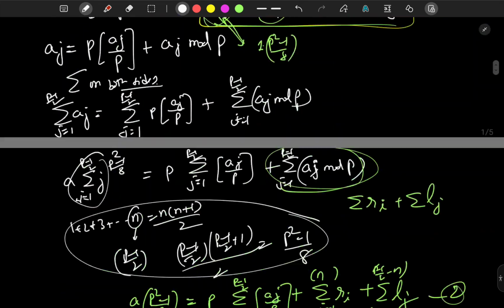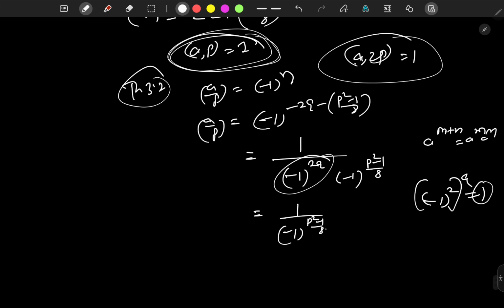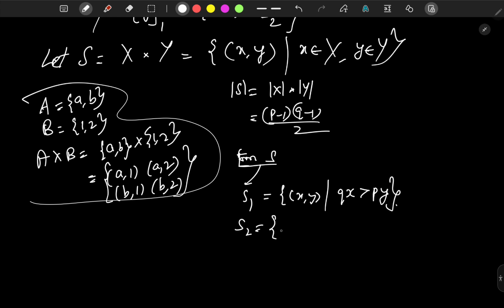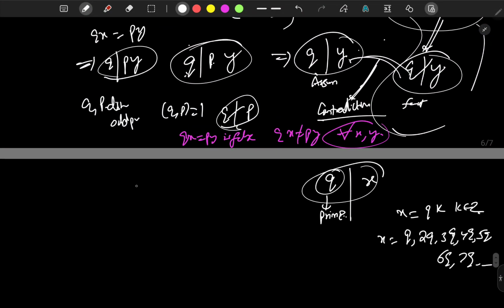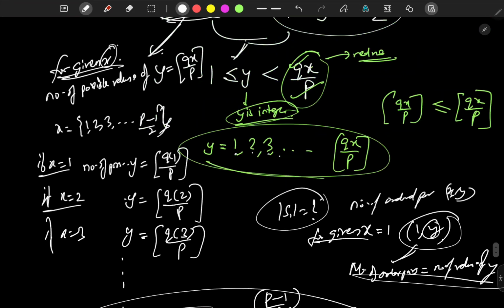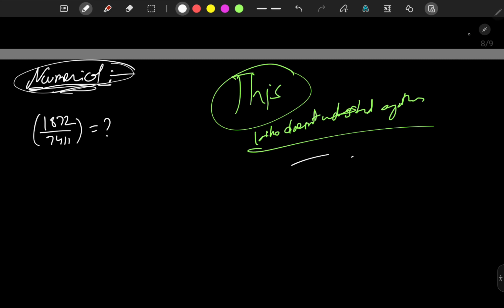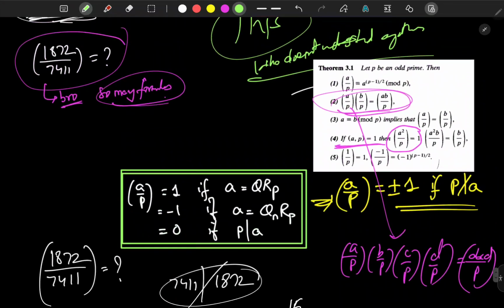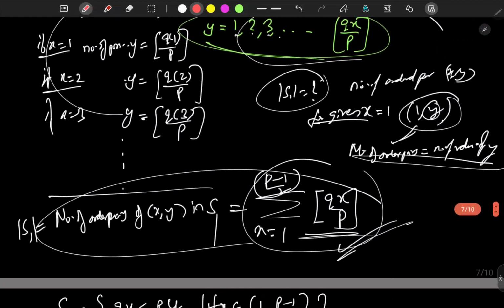L6 NTMC theorem 3.4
in this video ,we will discuss about theorem 3.4
i have discussed (2/p) = (-1)^((p^2 -1)/8) proof ,which i didnot discuss in previous video.
theorem 3.4 states the gauss reciprocity law

Reference :
theorem : 3.4 from the text book
Ivan_Niven-AN_INTRODUCTION_TO_THE_THEORY_OF_NUMBERS-5ed-Wiley